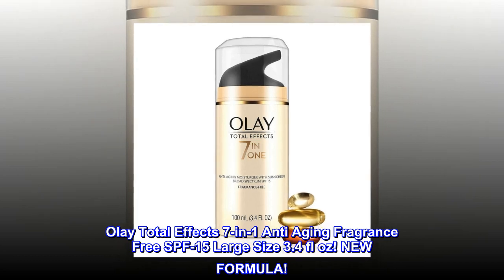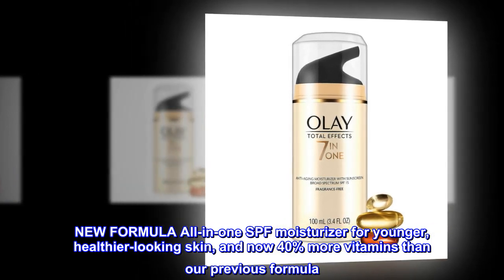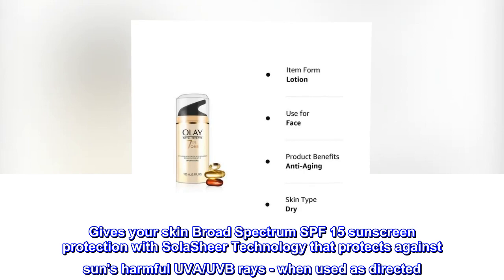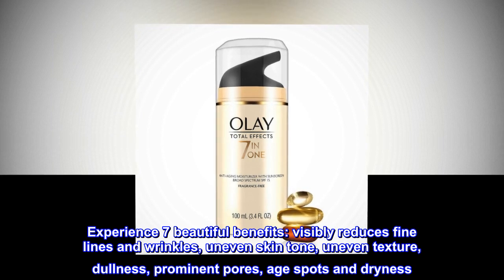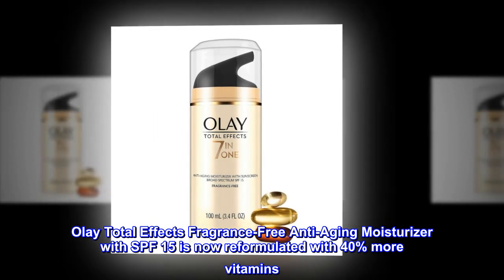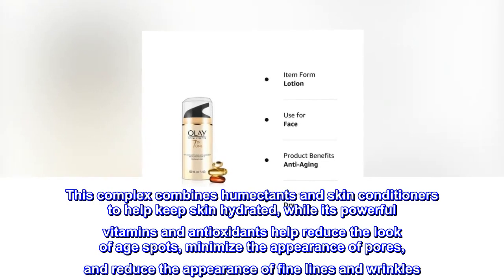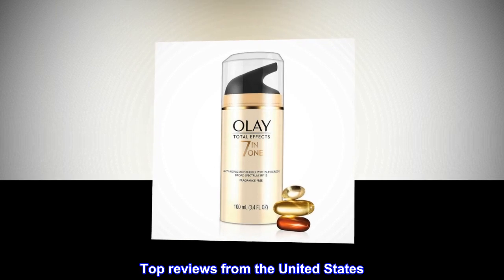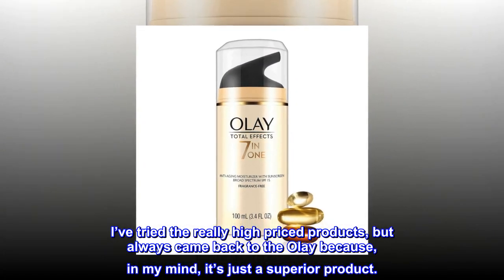Olay Total Effects 7-in-1 Anti Aging Fragrance Free SPF-15 Large Size 3.4 fl oz! NEW FORMULA!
NEW FORMULA All-in-one SPF moisturizer for younger, healthier-looking skin, and now 40% more vitamins than our previous formula
Non-comedogenic, so it won't clog your pore
Gives your skin Broad Spectrum SPF 15 sunscreen protection with SolaSheer Technology that protects against sun's harmful UVA/UVB rays - when used as directed
100% Fragrance-Free formula! 3.4 fl oz
Experience 7 beautiful benefits: visibly reduces fine lines and wrinkles, uneven skin tone, uneven texture, dullness, prominent pores, age spots and dryness
NEW FORMULA! Younger-looking skin is at your fingertips. Olay Total Effects Fragrance-Free Anti-Aging Moisturizer with SPF 15 is now reformulated with 40% more vitamins. Total Effects' VitaNiacin Complex, containing vitamin E, Pro-vitamin B5, and Niacinamide, otherwise known as vitamin B3, helps enhance your skin's healthier look with 7 beautiful benefits. This complex combines humectants and skin conditioners to help keep skin hydrated, while its powerful vitamins and antioxidants help reduce the look of age spots, minimize the appearance of pores, and reduce the appearance of fine lines and wrinkles.
Love the Olay
I am a ‘mature’ woman who loves the effect this has on my aging skin. I’ve tried the really high priced products, but always came back to the Olay because, in my mind, it’s just a superior product.